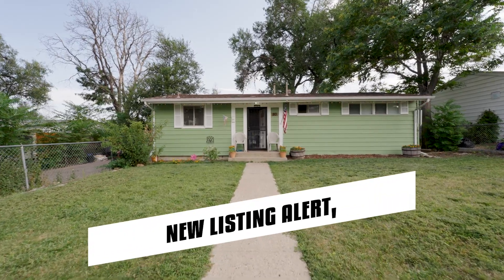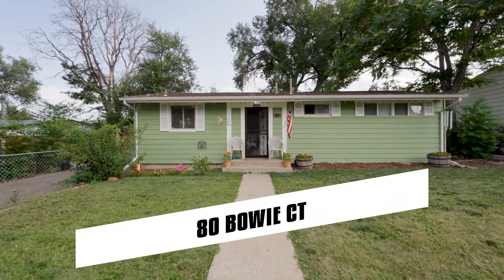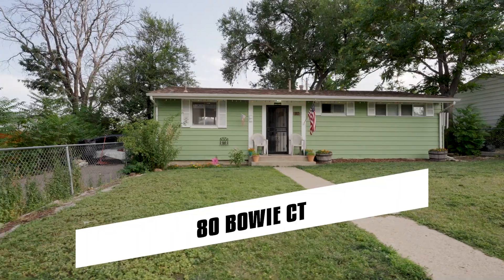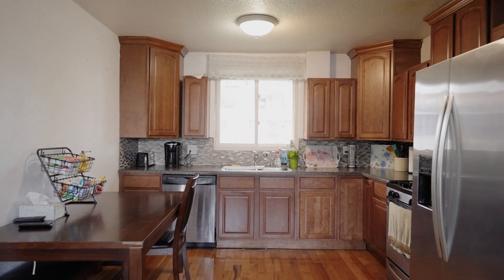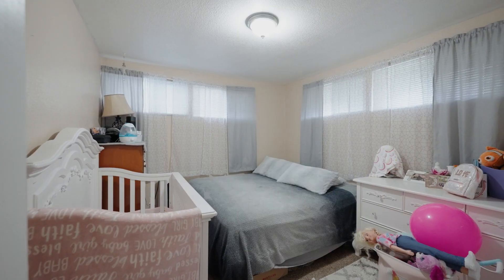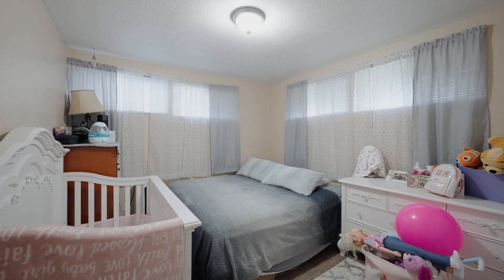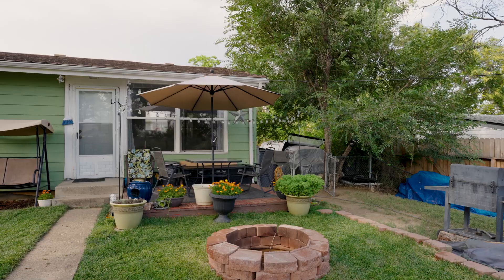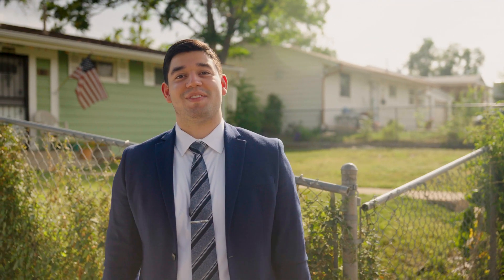New Listing 80 Bowie Ct.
AMAZING OPPORTUNITY!!! This beautiful home is located in the perfect location for commuting as it is right off of I25, I36 and I76, restaurants, and within 15 minutes of Downtown Denver. Close to Sherrelwood Park, Water world, and Perl Mack Shopping center and library. This cute home is perfectly kept and maintained with updates and move in ready. Don't miss out, schedule a showing today!